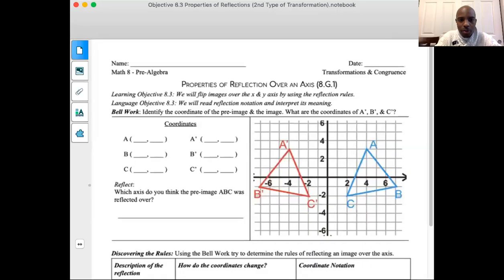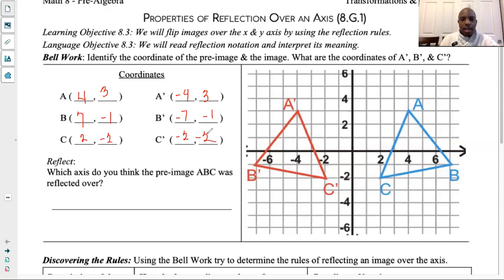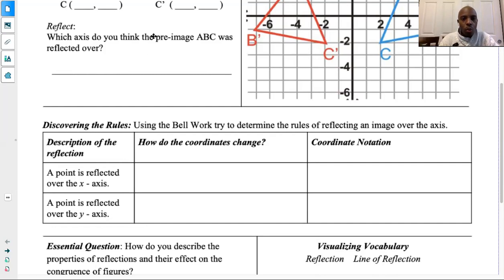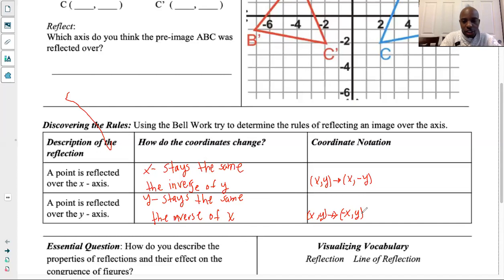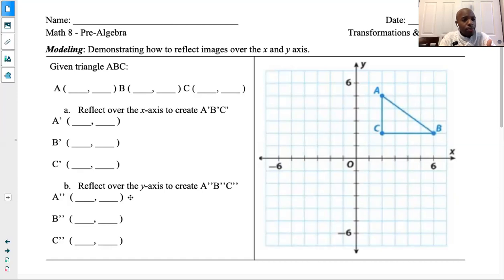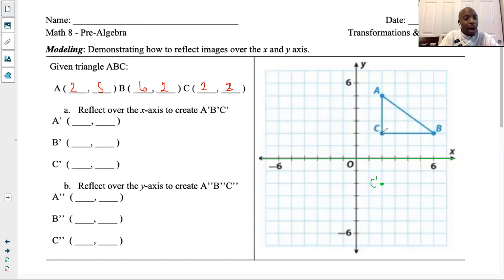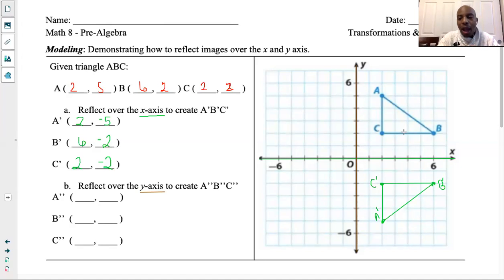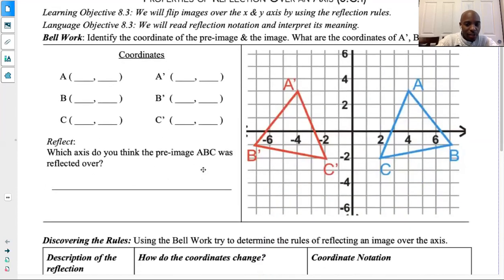Unit 8 Lesson 3 - Properties of Reflection (Math 8)